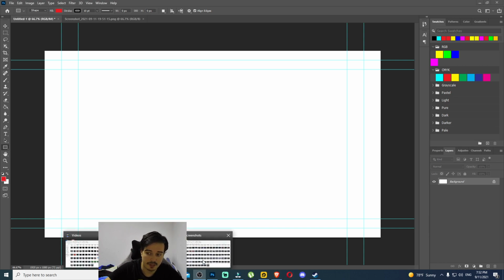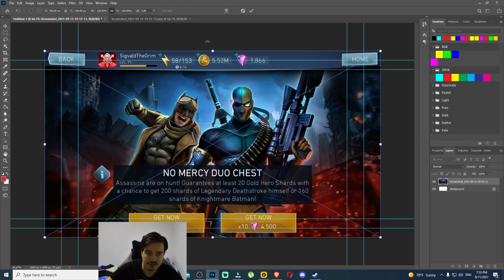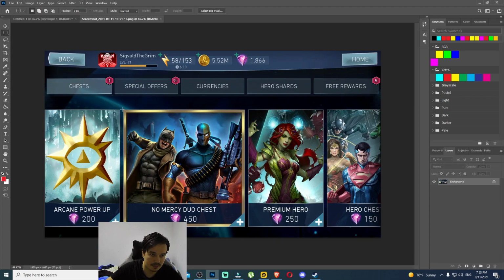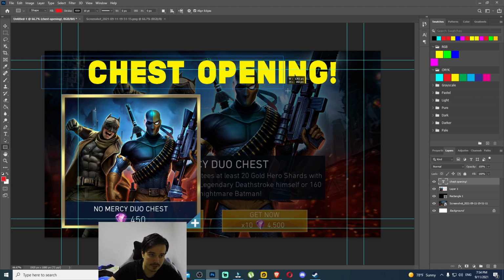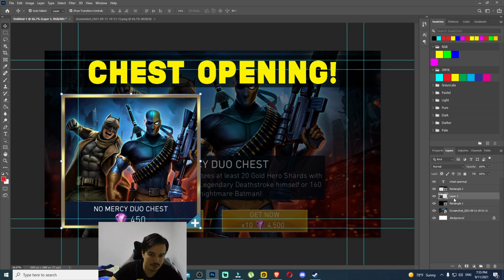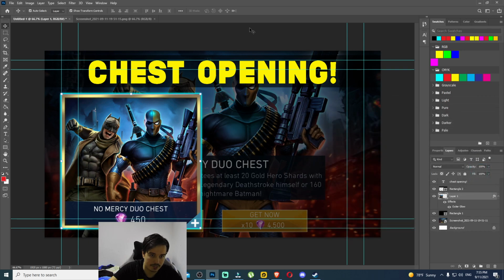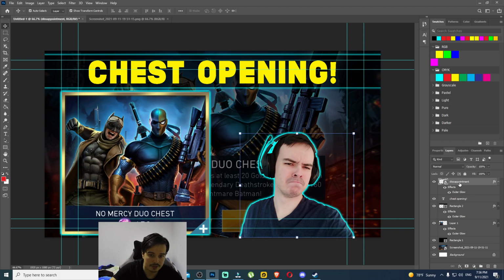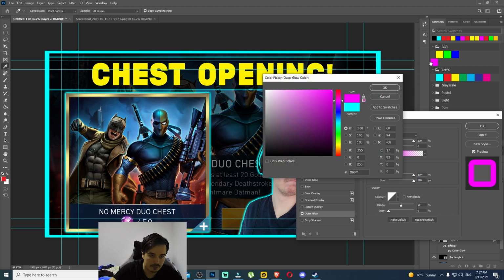How I Make My Thumbnails In Photoshop